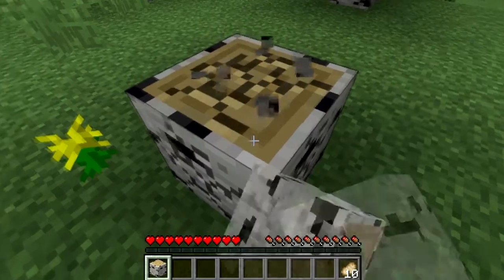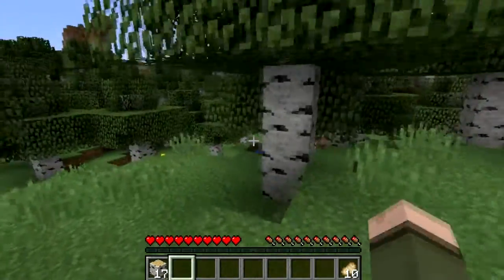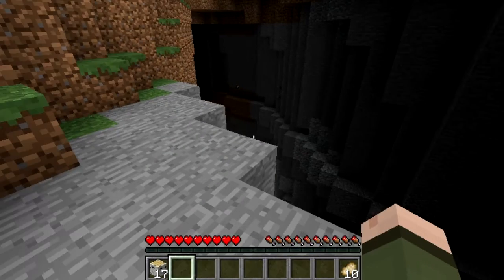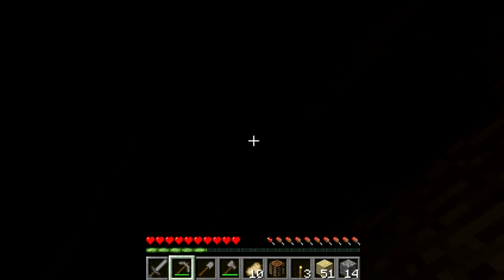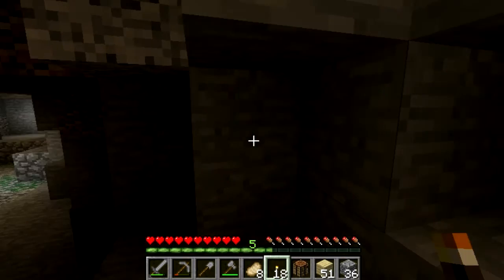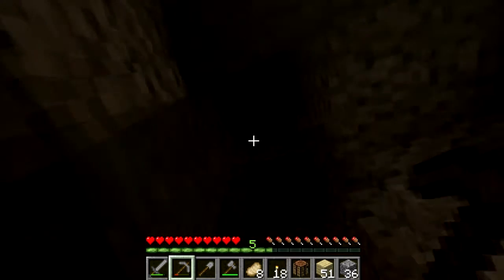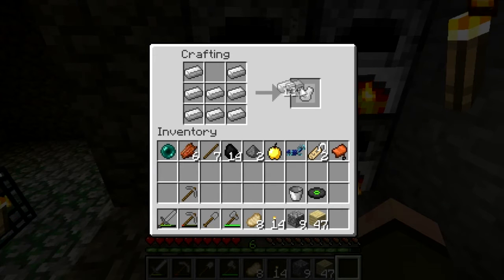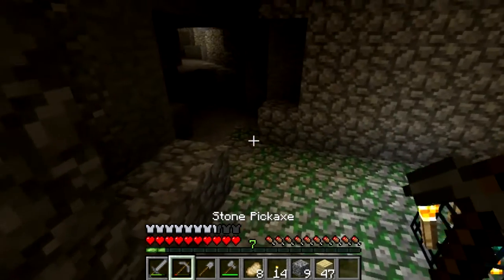RebelCraftSMP : Episode One - New Intro and Outro!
Welcome to RebelCraft! In this series, I will be playing Minecraft survival. This series will be at the least thirty episodes long. I am the co-owner of RebelCraft, and I came up with the idea of this series.This series also has five other people! I hope you enjoy this series and expect more of it! Want to check out the other members, and information? Look below for details!

Outro music custom made by a personal friend : It's Go Time by Keanan